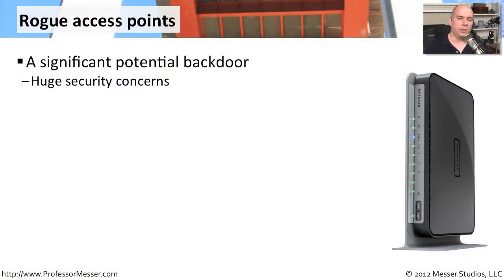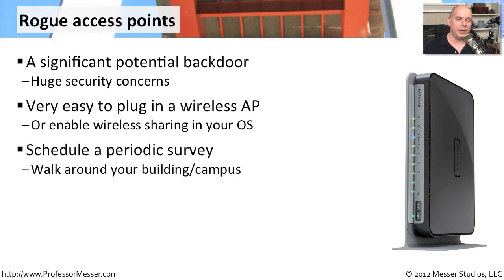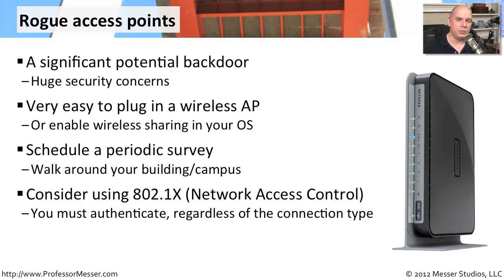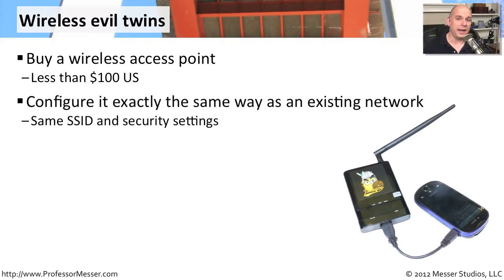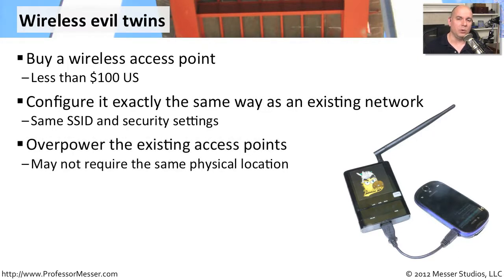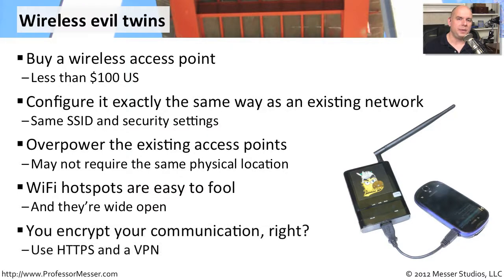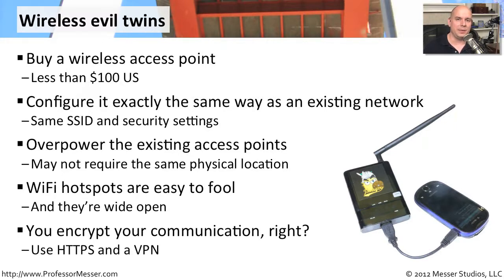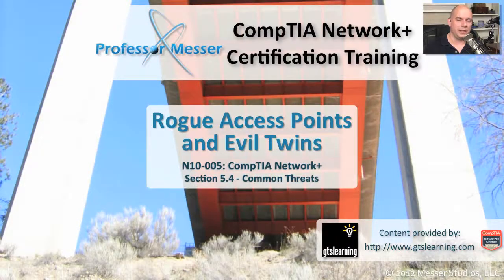Rogue Access Points and Evil Twins - CompTIA Network+ N10-005: 5.4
How easy would it be for a bad guy to pose as a legitimate wireless network? In this video, you'll learn how rogue access points and evil twins can be used to infiltrate legitimate wireless networks.